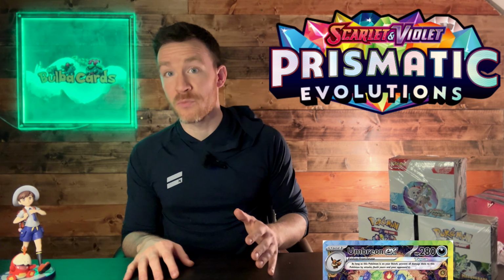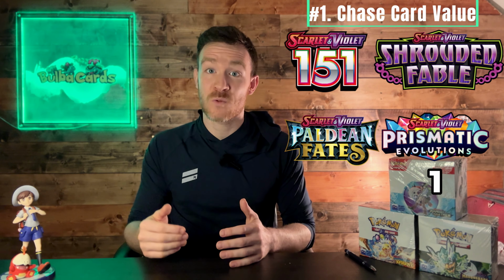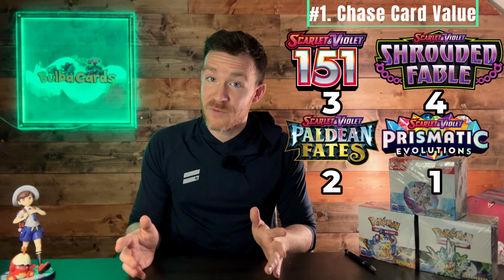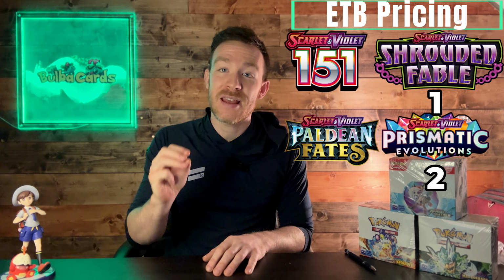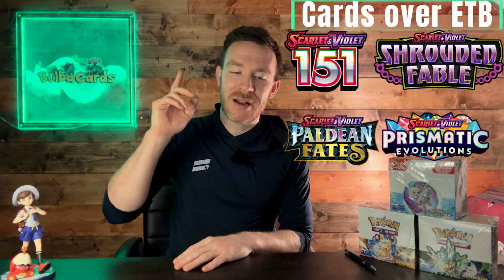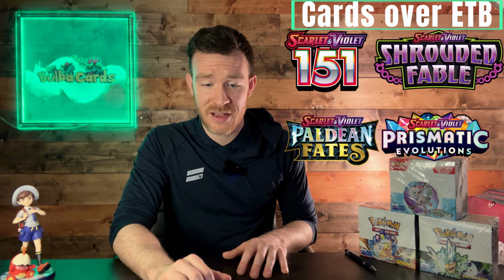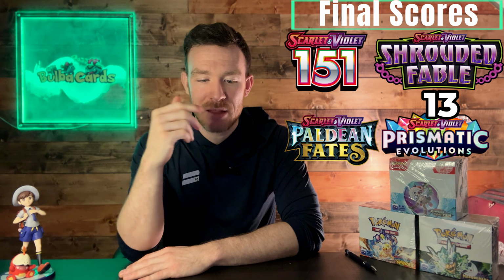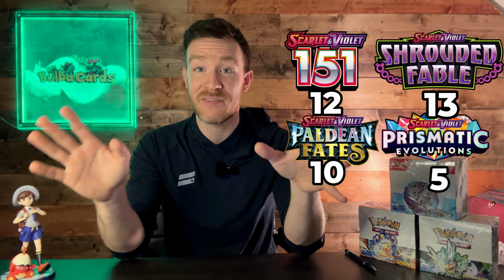Best Pokémon Sets to Buy Right Now (Value Ranking 2025 Edition)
💸 Want to open Pokémon cards without wasting money? We ranked the Scarlet & Violet specialty sets from worst to best based on real value—so you know which ones are actually worth cracking open!

In this video, we compare:
✅ Chase card prices
✅ ETB market cost
✅ Pull rate ROI
✅ Cards worth more than the booster pack

🎯 Sets Ranked:

Prismatic Evolutions
151
Paldean Fates
Shrouded Fable
You’ll be surprised which one came out on top! Whether you're collecting, flipping, or just trying to get your money’s worth, this is the 2025 Pokémon set value guide you’ve been waiting for.
To enter:
2️⃣ Comment: “Destined Rivals + your favorite set”

Timestamp:
00:00 Intro
01:09 Chase Card Value
01:40 Giveaway
04:05 Cheapest Etb
07:00 Cards worth more then the Etb
09:14 Cards Over the Pack Price
10:40 Final Scores